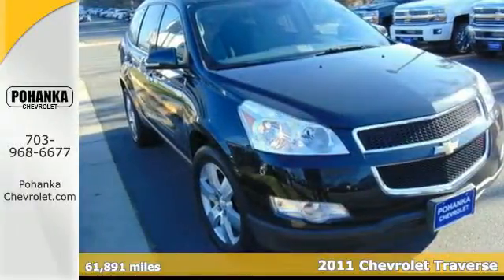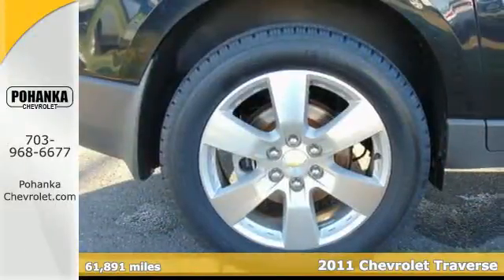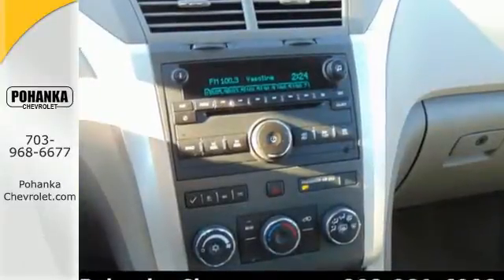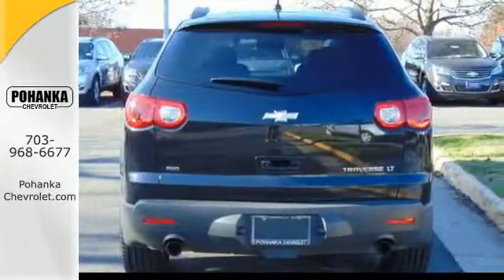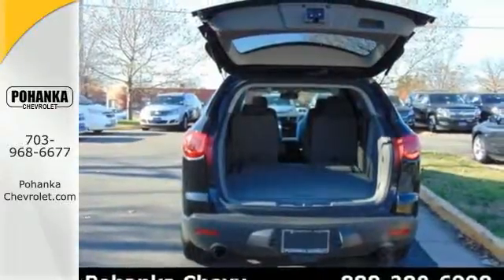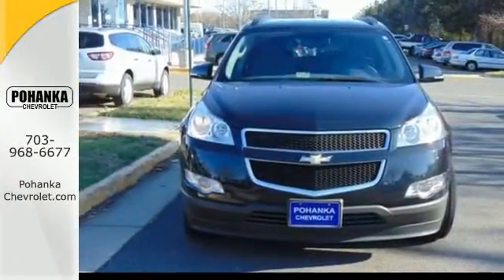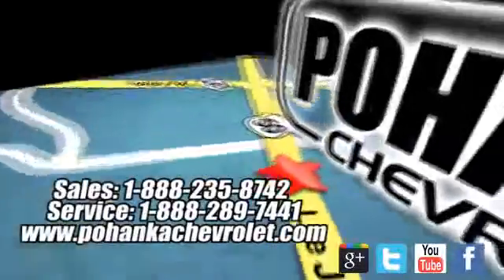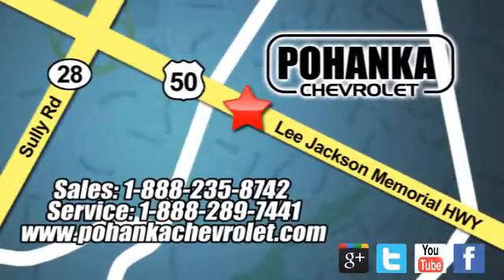2011 Chevrolet Traverse Chantilly VA Washington-DC, MD TG6134232A - SOLD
Year: 2011
Make: Chevrolet
Model: Traverse
Trim: LT
Engine: 3.6L V6 SIDI
Transmission: 6-Speed Automatic Electronic with Overdrive
Color: Black
Mileage: 61891
Stock #: TG6134232A
VIN: 1GNKVGED7BJ305417
Carfax one Owner . Preferred Equipment Group 1LT (8-Way Power Driver Seat w/Power Lumbar, Body-Color Bodyside Moldings, Body-Color Heated Power-Adjustable Outside Mirrors, Digital Compass, Enhanced Driver Information Center, Integral Spotter Blind-Zone Mirrors, Leather-Wrapped Steering Wheel, Programmable Remote Keyless Entry, Redundant Audio Controls on Steering Wheel, Single-Zone Manual Front Climate Control, Ultrasonic Rear Parking Assist, and Variable Effort Power Steering) and AWD. Located right next to Dulles International Airport on Route 50 in Chantilly, Fairfax VA. Want to save some money? Get the NEW look for the used price on this one owner vehicle. Previous owner purchased it brand new! Designated by Consumer Guide as a 2011 Midsize SUV Best Buy. Enjoy the safety and great visibility when you sit up high in this gas-saving SUV. All prices exclude taxes, title, license, and dealer processing fee of $599.00. Published price subject to change without notice to correct errors or omissions or in the event of inventory fluctuations. All features not on all vehicles. Vehicles shown are for illustration purposes only.

Address:
13915 Lee Jackson Hwy